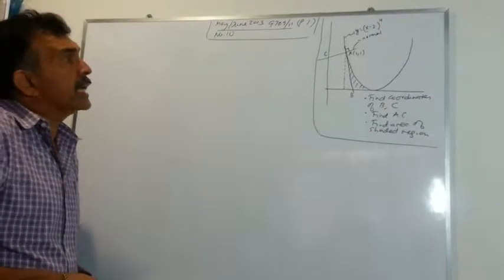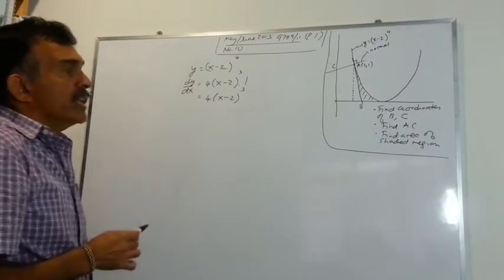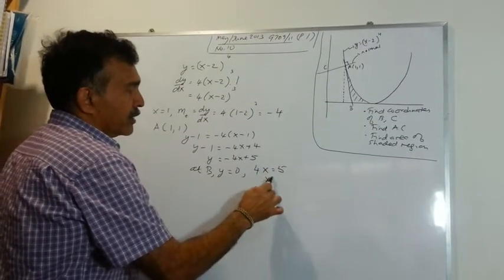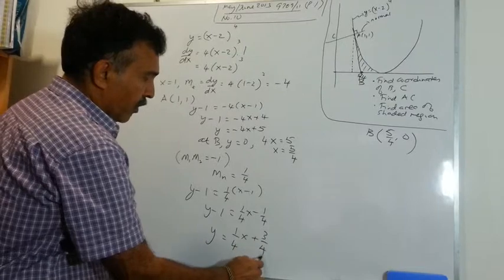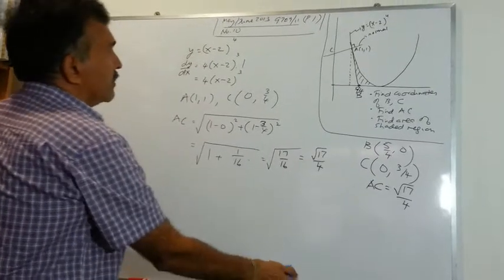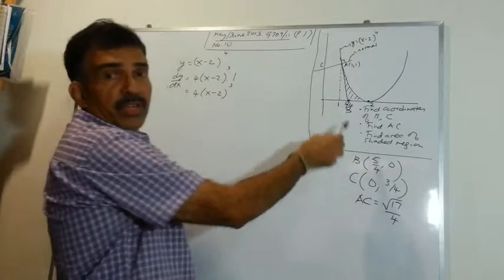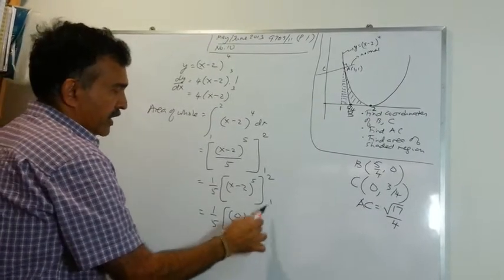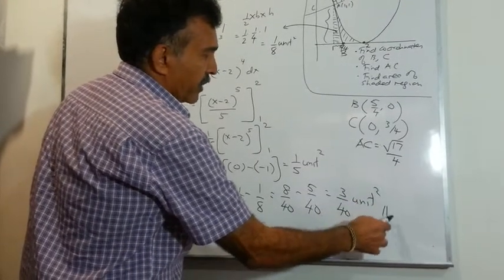Integration and Differentiation (Alevels P1) May/June 2013 solution video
Series of May/June 2013 past year questions: Part 2. This is a 12 marks question on integration and differentiation in Alevels P1 May/June 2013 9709/11 question no 10.